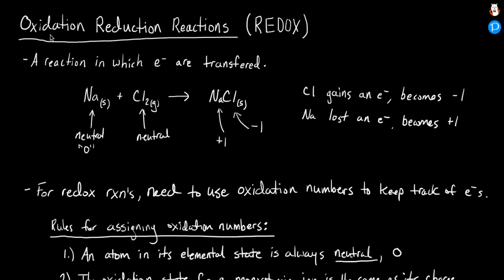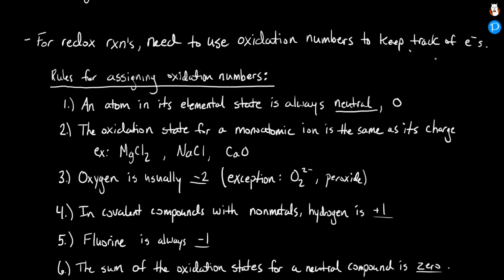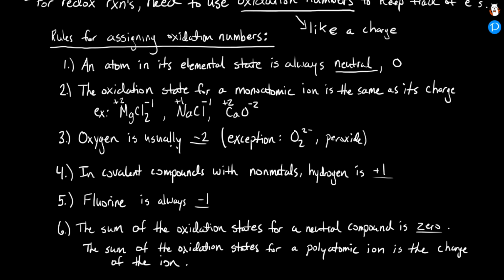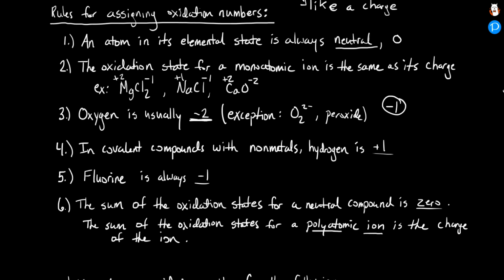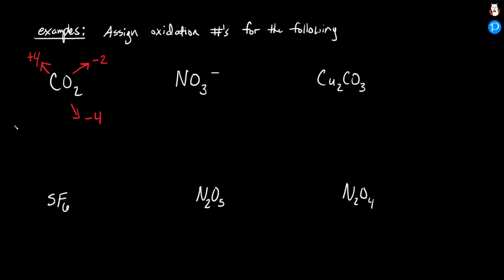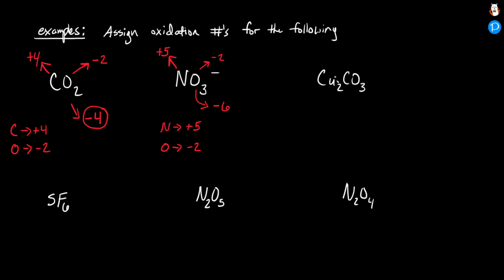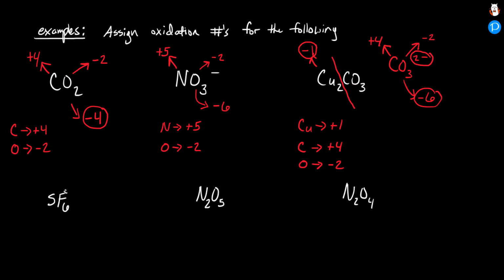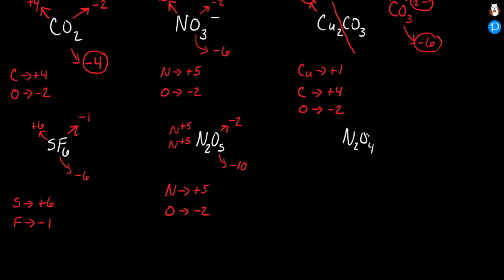Intro to REDOX reactions: Assigning Oxidation Numbers